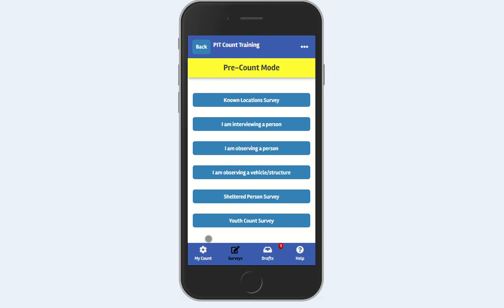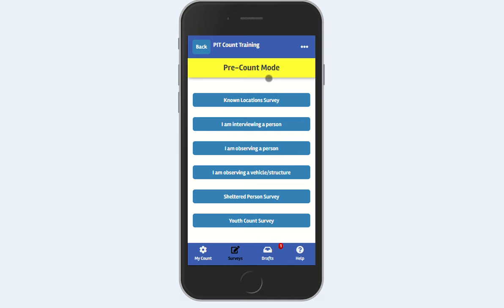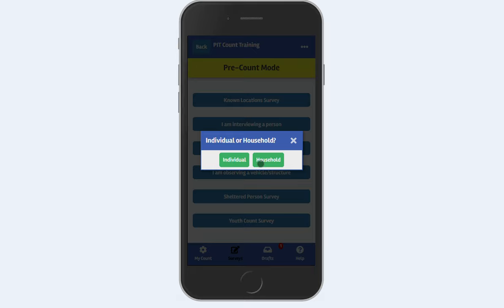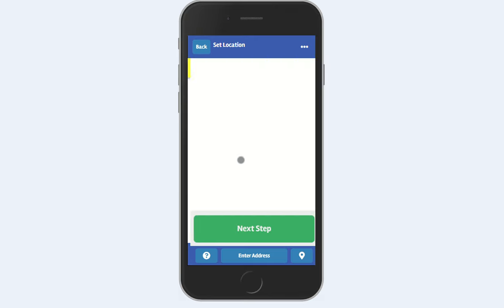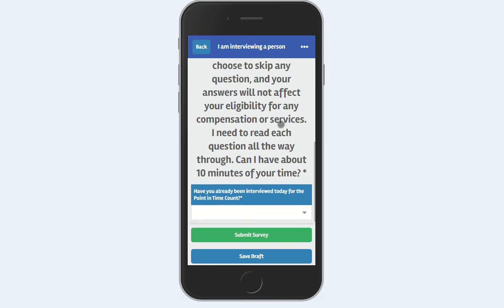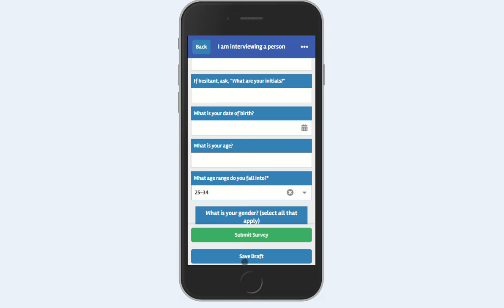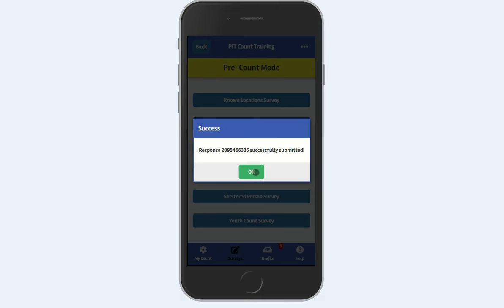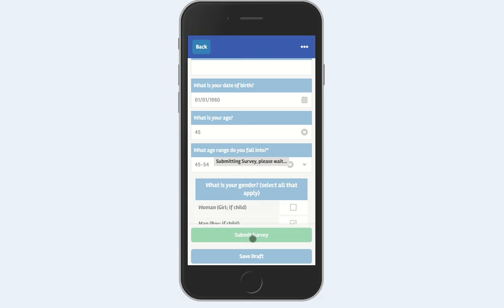Surveys and Drafts | End User Training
This video provides an overview of survey functionality, walking through how to start a survey, save it as a draft, and submit it when complete.